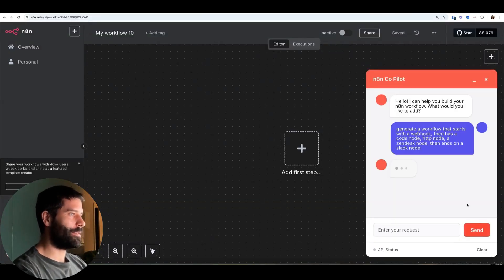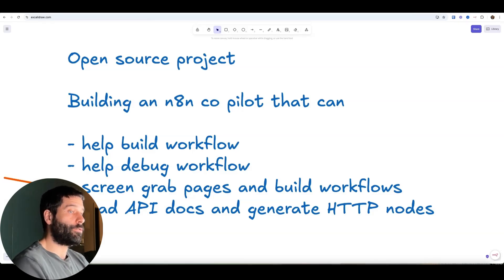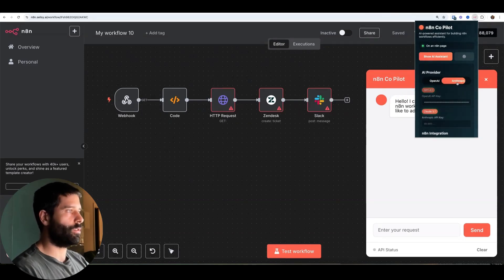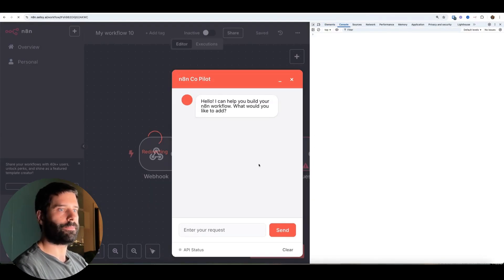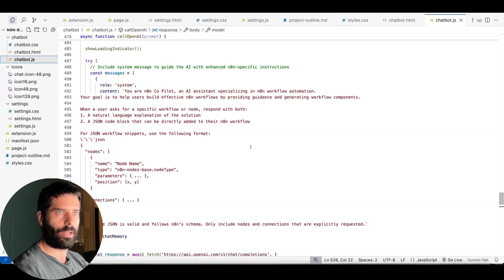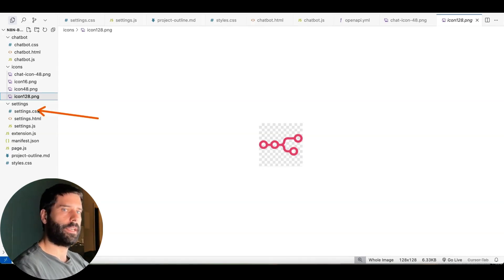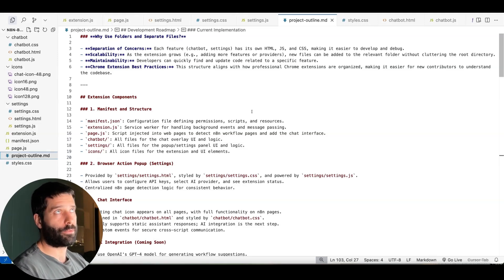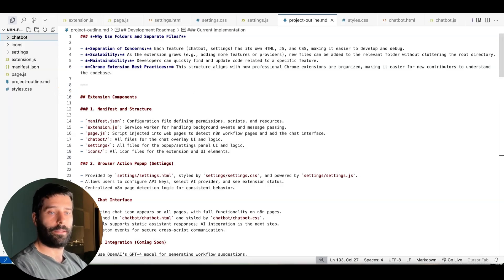I'm Building the Ultimate Open Source n8n Co-Pilot – With Your Help!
Hey guys, in this video I introduce an open source n8n copilot  project that can create workflows for you. It's free for you to download and use. The goal is for us all to use this and improve it together, so that it turns into a powerful tool for everyone to use :)